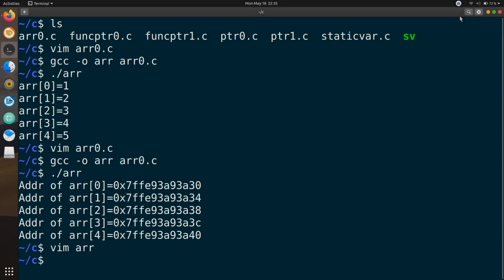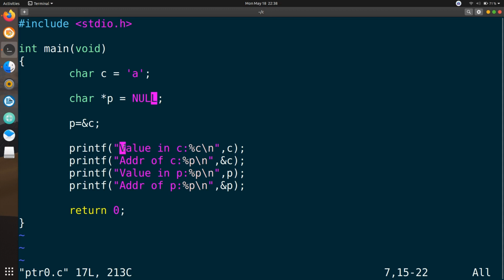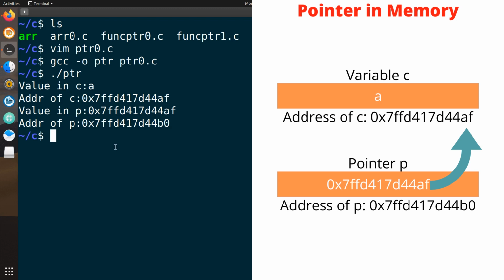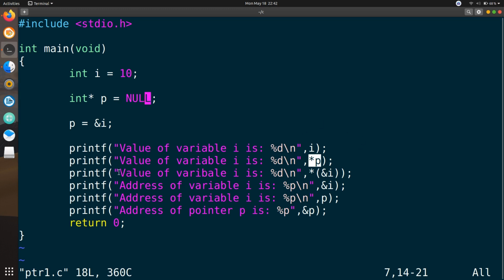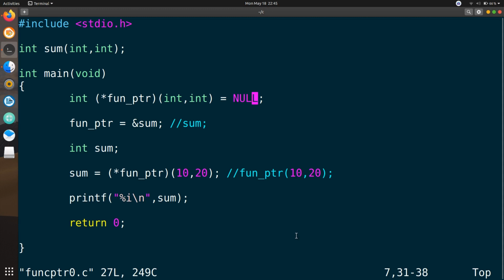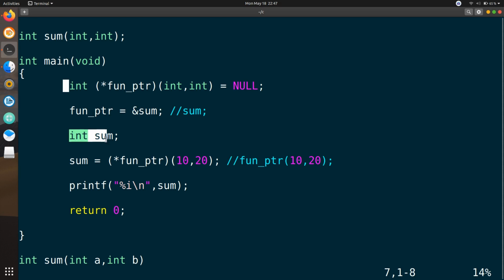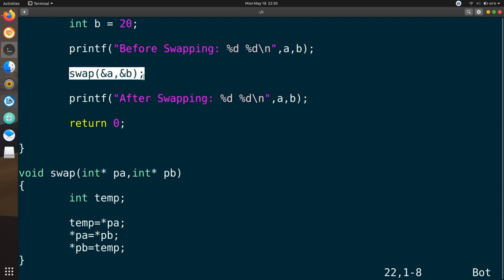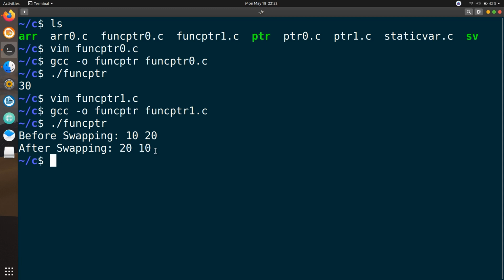How does Stack Memory, Arrays and Pointers work in C|Episode 004 (Part 2/2) |Sourabh Choure| C Lang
Contents:-
00:30 Another method to store data in Array
01:35 Pointers to Variable
05:15 Pointers in all possibility
09:30 Pointers to function (funcptr0.c)
13:30 Pass by Reference (funcptr1.c)

In Episode 004, we will see how to create pointers to variables and functions